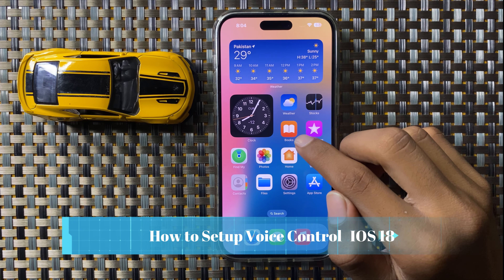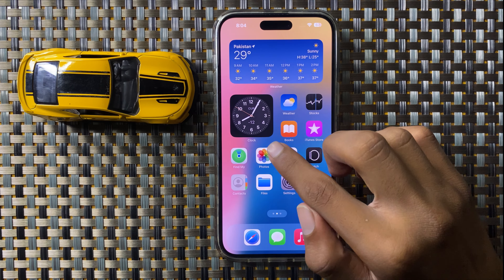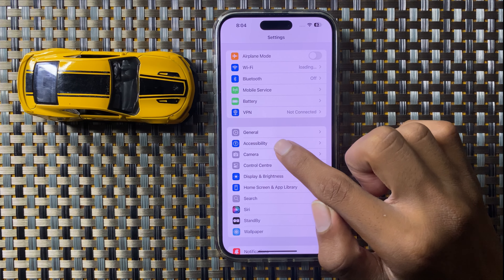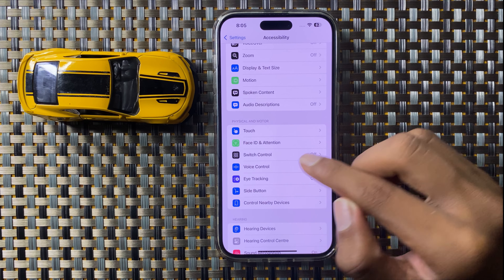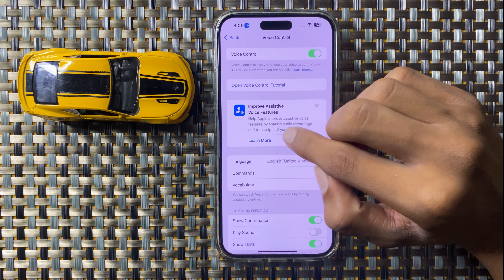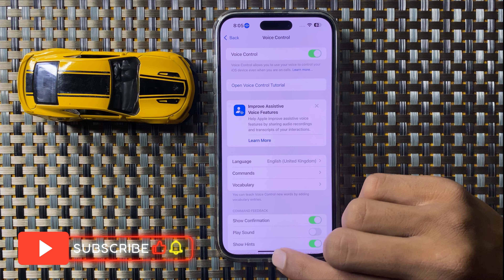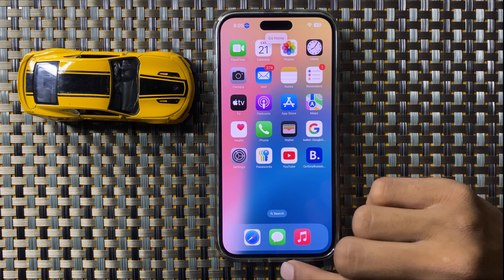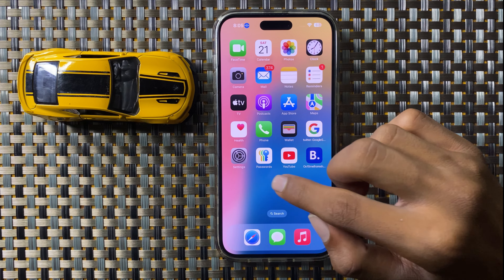How to Setup Voice Control ios 18 iPhone 16,15,14